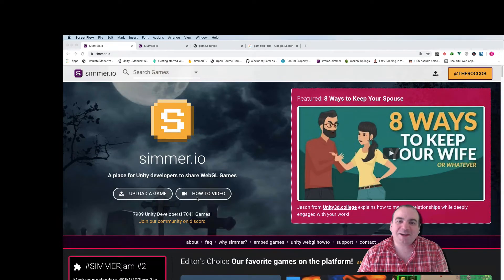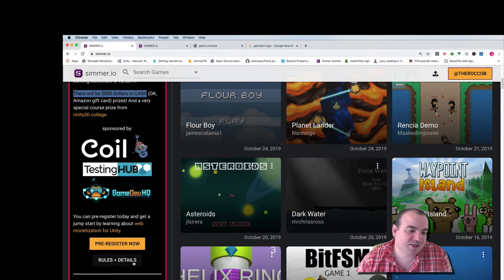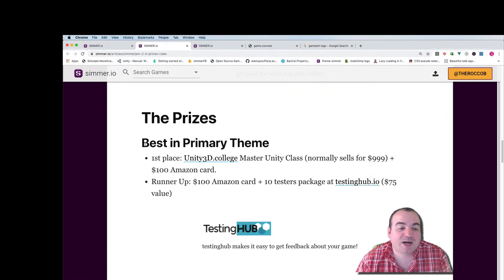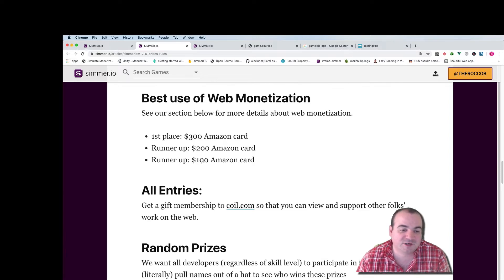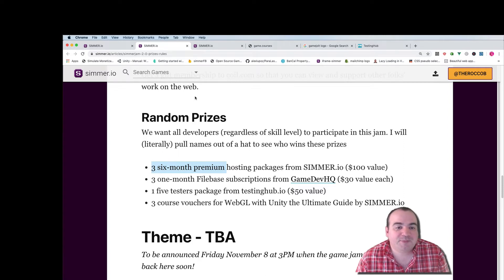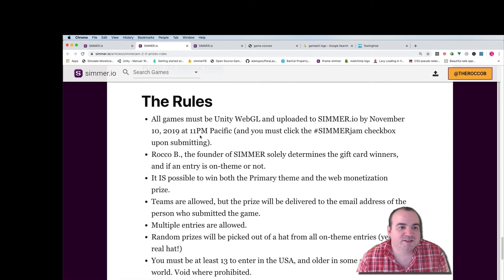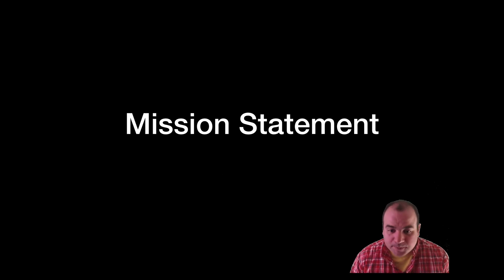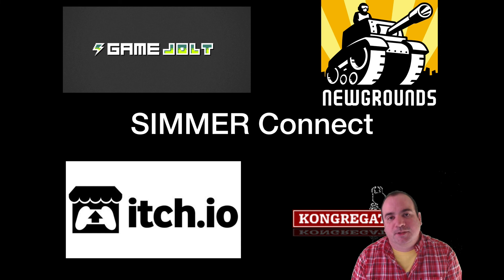SIMMERjam 2.0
7:00 learn about SIMMER premium, out new suite of features to help game developers succeed!

Details and prizes for SIMMERjam 2.0, a game jam for Unity Developers!

unity3d.college